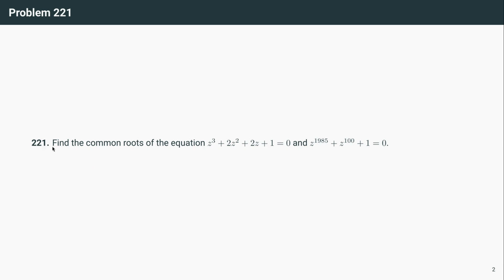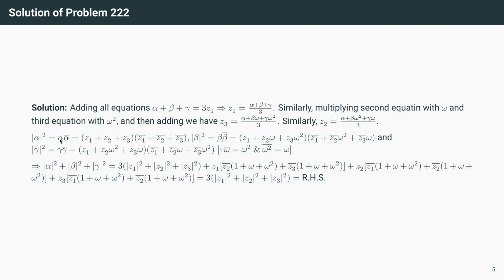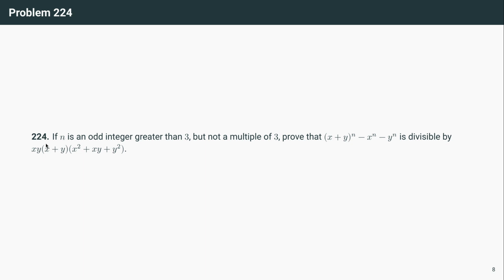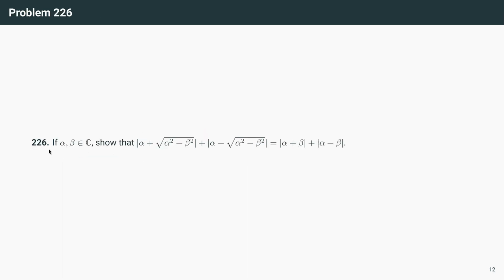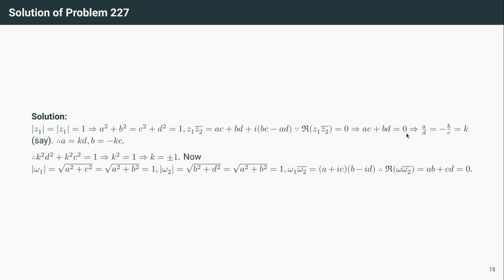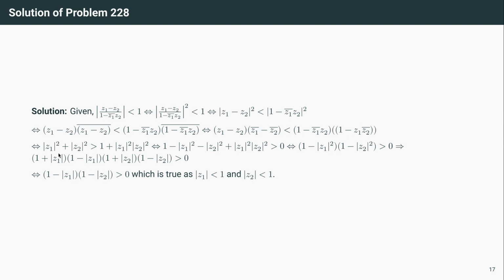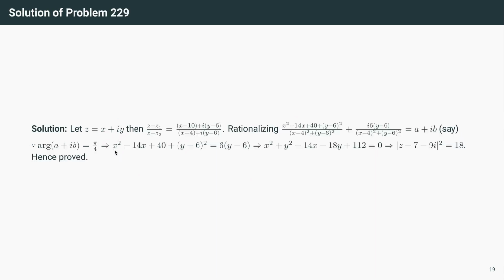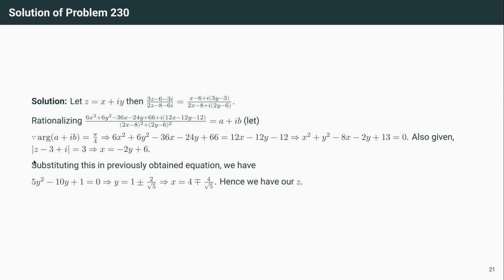Complex Numbers Problems 221-230